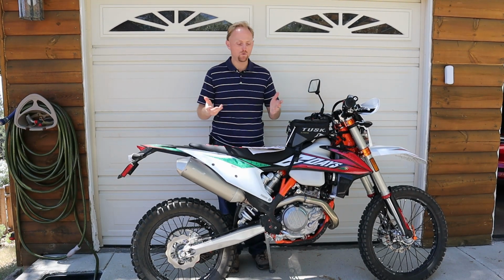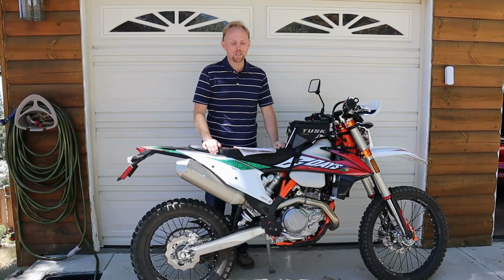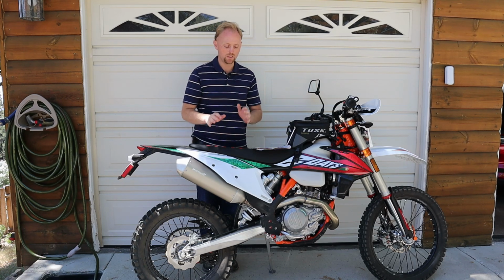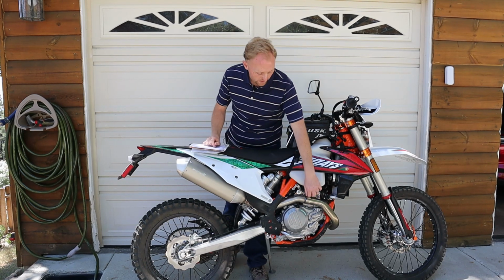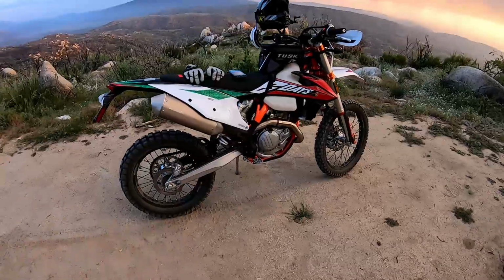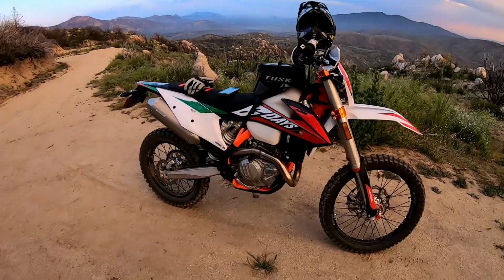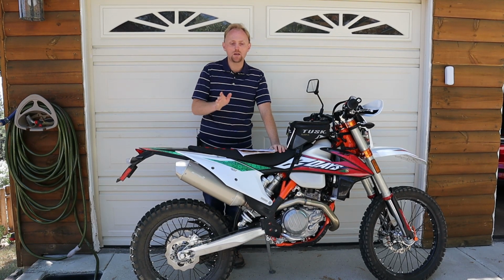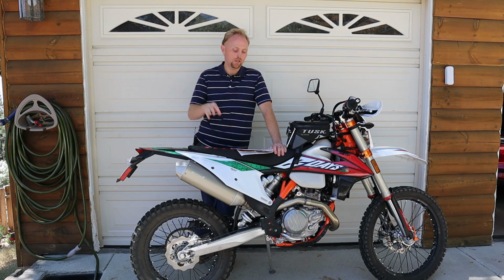2020 KTM 500 EXC : Overview of Big Changes for 2020 PLUS First Impressions Ride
Please bookmark it! While there is zero cost to you and nothing will be visible on your end, my channel receives a small commission from each sale which I invest back into content creation.

For 2020 KTM has totally updated the EXC line. But what are the changes you should pay attention to and are they really that big a deal? I've owned a 2014 500 EXC so I compare the new bike to my old one and give you a complete overview of the changes for 2020 (and yes, they are great changes).

I take the bike out for its 50 mile break in ride and tell you my initial impressions of this beautiful new machine.

--Welcome to Big Rock Moto, a division of Big Rock Media.
Motorcycle content that is detailed, intelligent, and born out of my 20+ years of experience with over 30 different motorcycles. Detailed bike reviews, riding tutorials, and more.
--Please give videos a thumbs up.